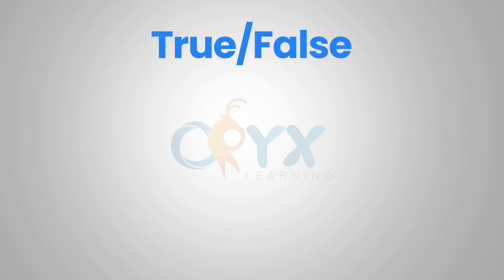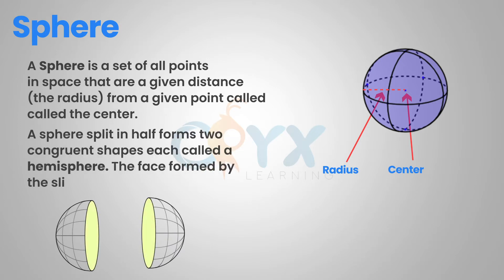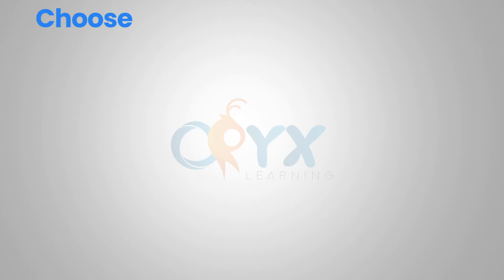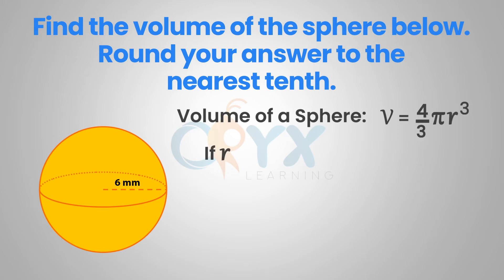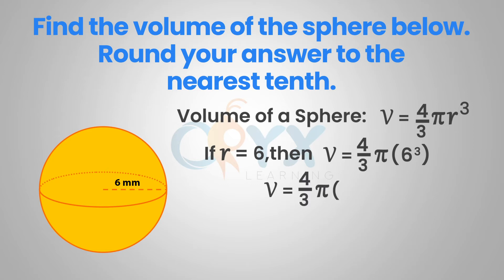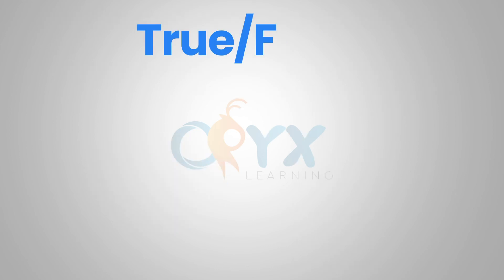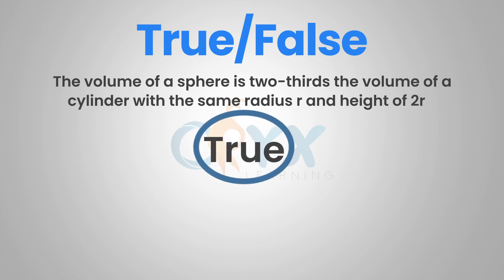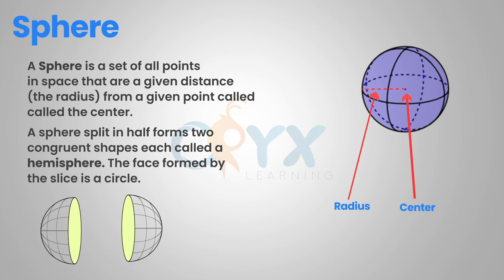Volume of Spheres | Grade 8 Math | Oryx Learning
You will learn how to:
● Identify the formula of volume for given solids.
● Determine the equation to calculate the volume of a sphere.
● Calculate the volume of spheres.
● Calculate the volume of hemispheres.